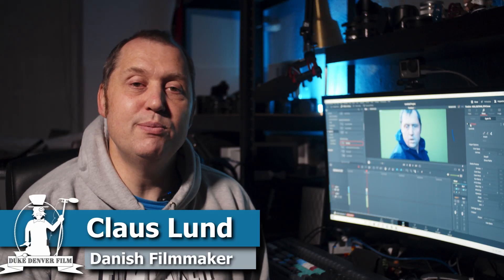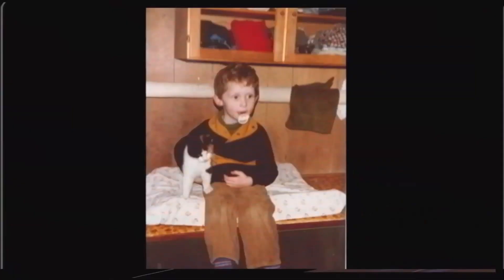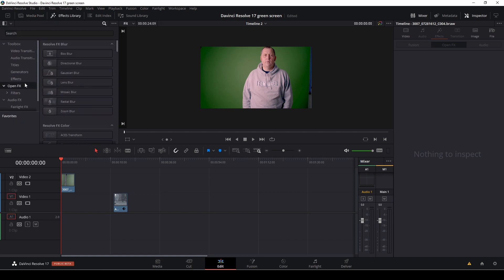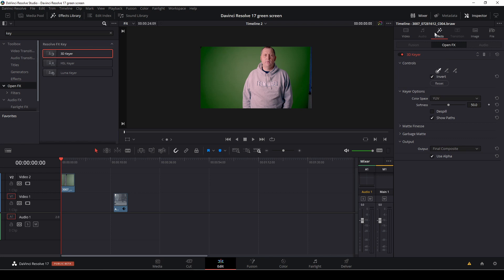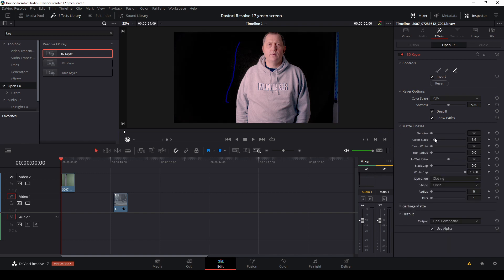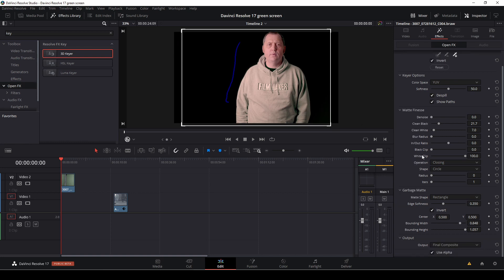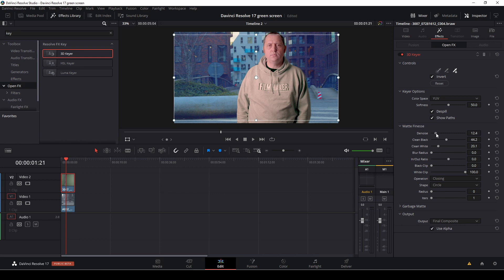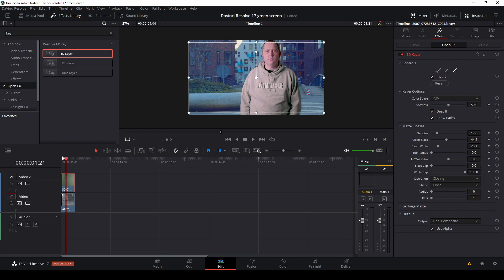Davinci Resolve 17 A New Way To Make Green Screen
One of the new features in Davinci Resolve 17, is the new way to make chroma key in cut page or in edit page. In this video, we take a closer look at how it works.